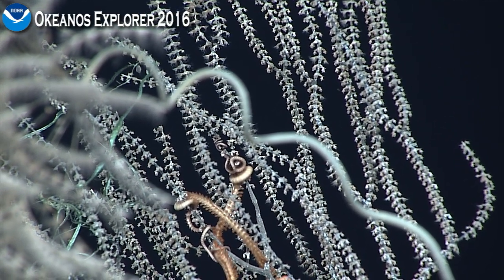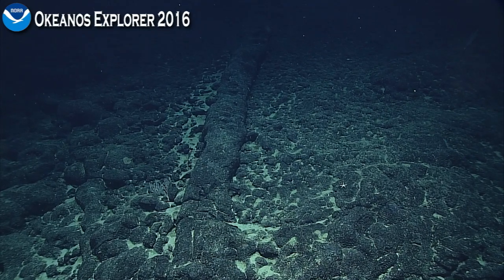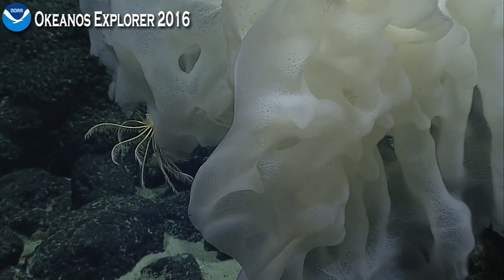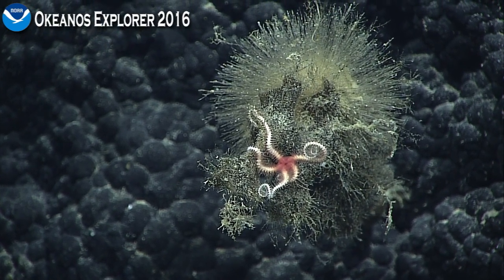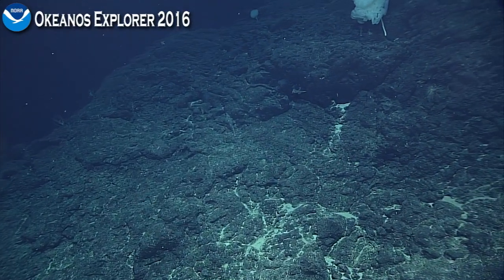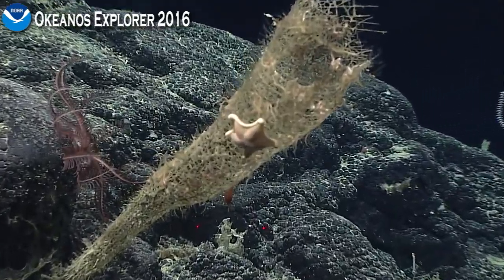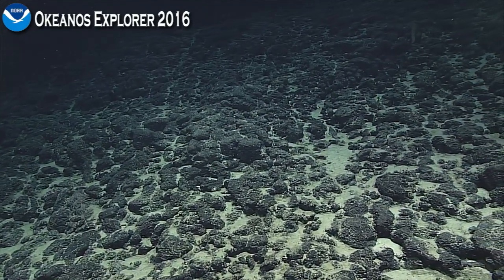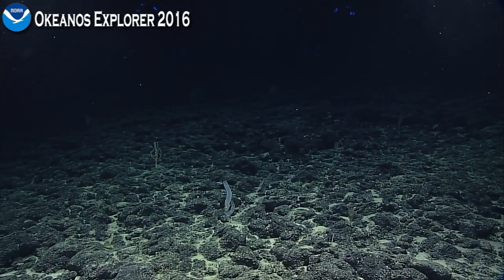EX1603 Dive 6 March 09 2016 Hour 3 Bottom Okeanos Explorer ROV Dive